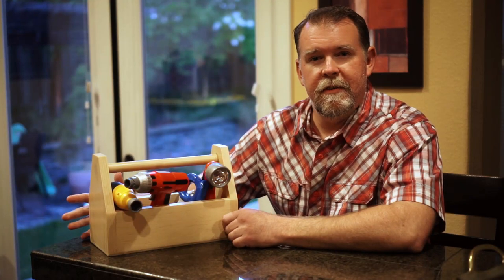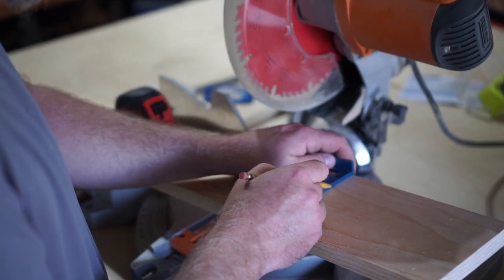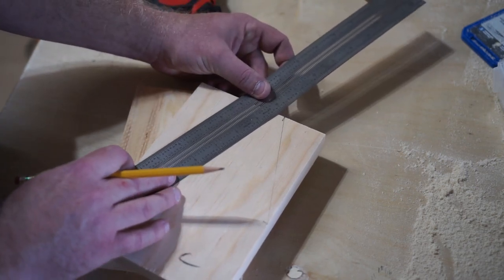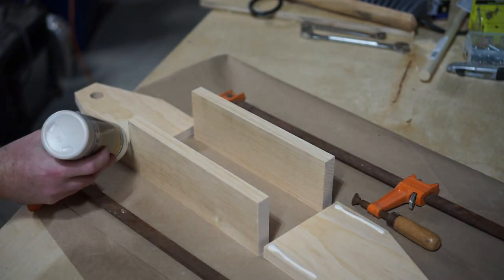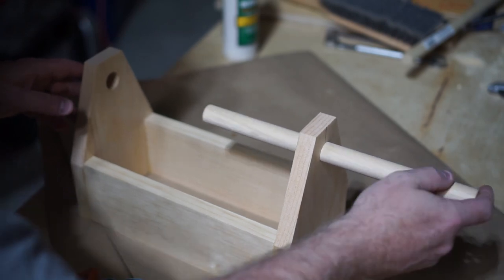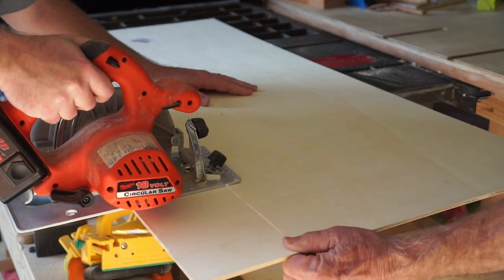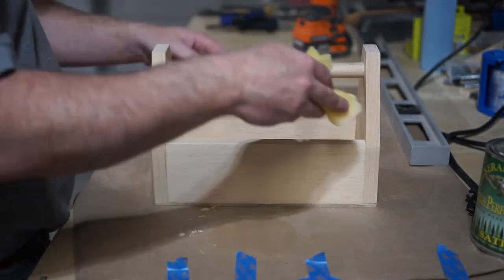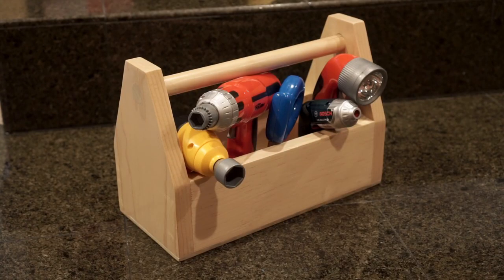Make a Kids Tool Box for $25 - Beginner Woodworking Project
I wanted to make a simple kids tool box for my son's birthday so I looked at a few designs and came up with this simple design for a kids tool box. I was able to make it for under $25 and in less than an hour of work. If you would like to make something similar, follow along with the video and enjoy. I would love to see your design or changes you made.

Milwaukee Drill and Impact Driver
Ridgid Miter Saw
Ridgid Brad Nailler
Ridgid Vacuum
Makita 2.0HP Air Compressor
Cutech Planer
Cutech Joiner
Pipe clamps
Parallel clamps
Triton Oscillating Spindle Sander
GRR-RIPPER Table Saw Push Block
Right Angle Drill Driver Extension
Sanding Disks
Random Orbital Sander
General Finishes Top Coat